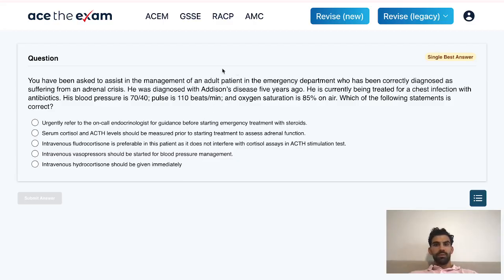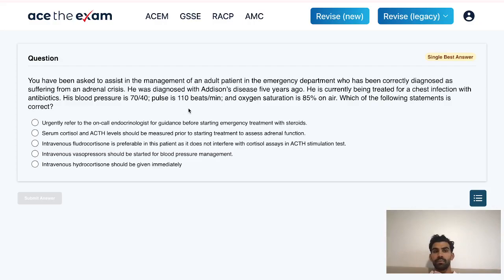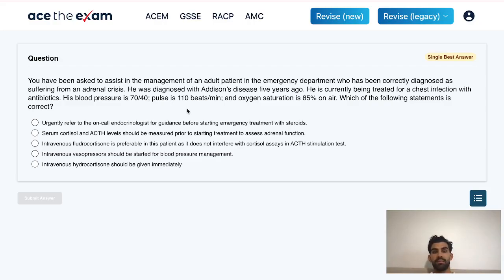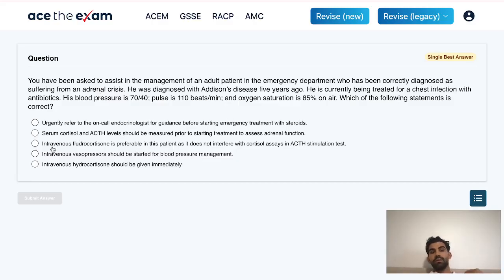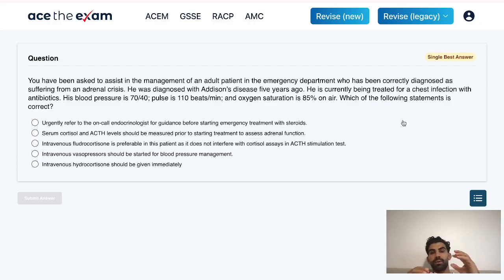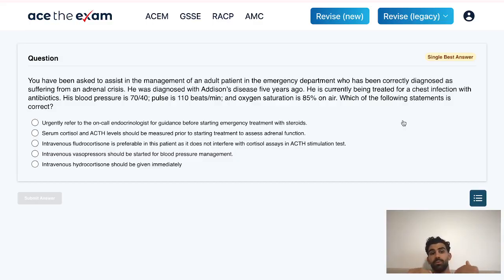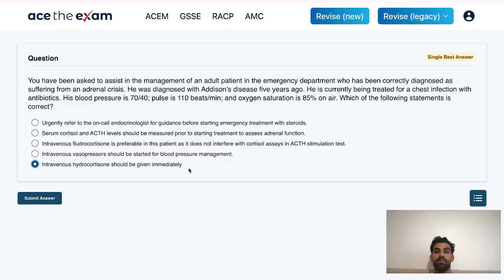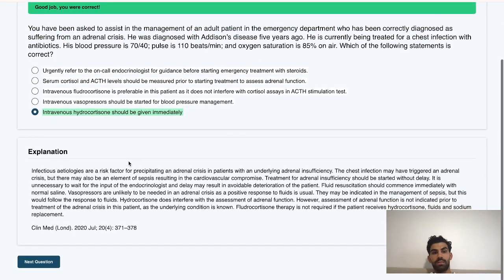AMC Recall Q #19 - Endocrine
AMC recall question on Endocrinology - Emergency medicine
Covers key AMC MCQ concepts, symptoms and diagnosis.
Perfect for IMGs and Australian medical students preparing for AMC 1 and 2.
Watch for high-yield recall questions and exam tips!